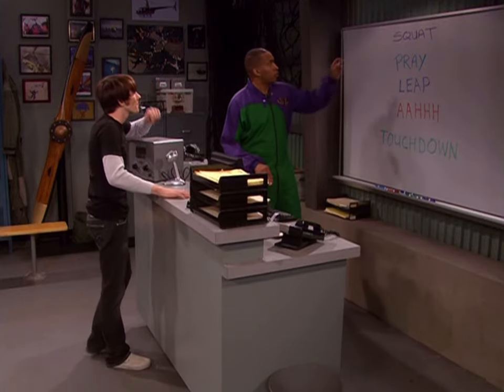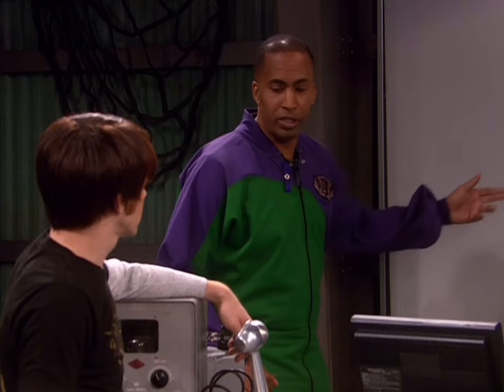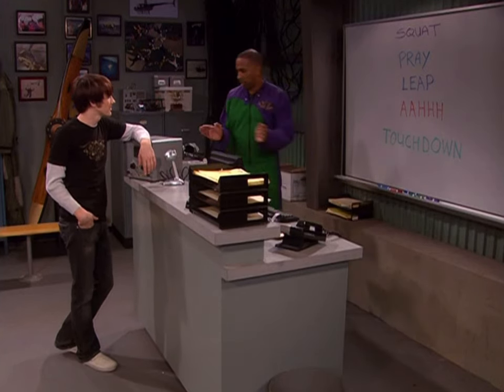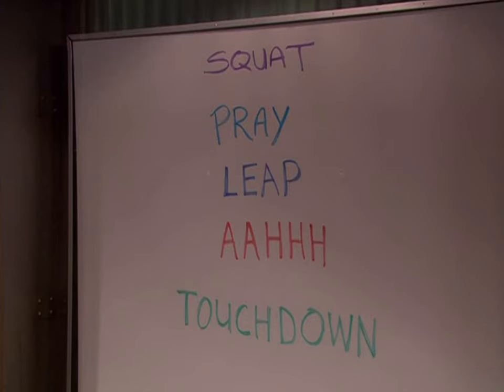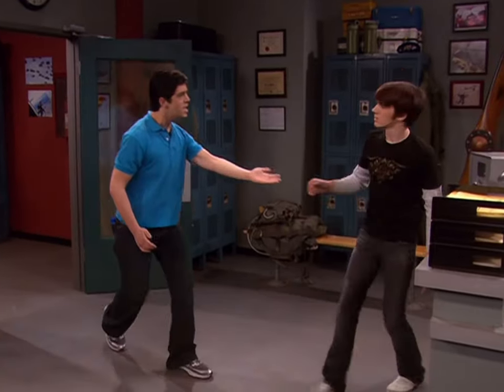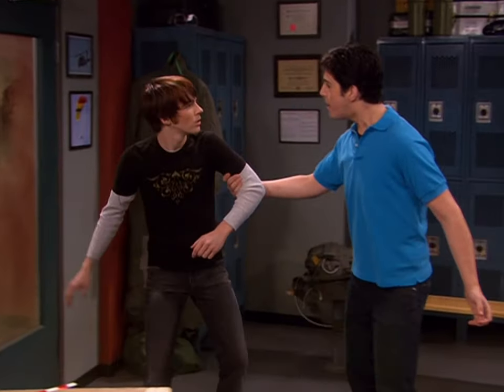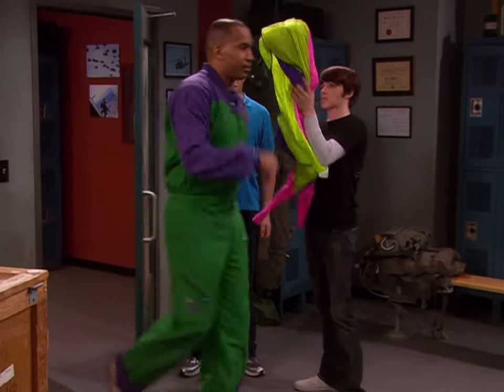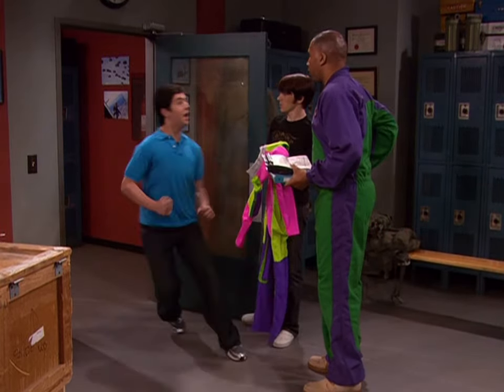Drake & Josh - Drake Gets Ready To Go In The 🚁, But Josh Arrives, To Try & Stop Him, Which Fails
Season: 4, Episode: 18 “Helicopter”.